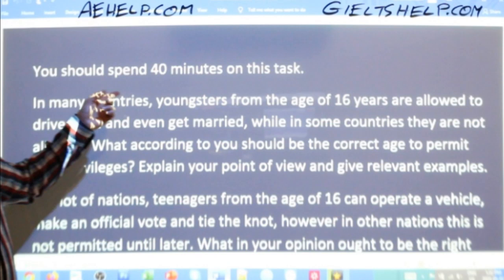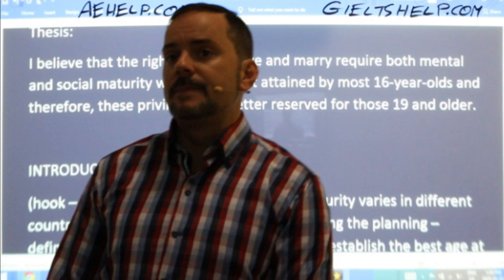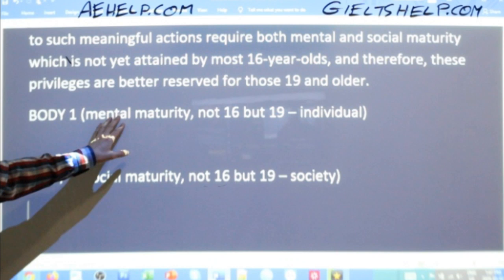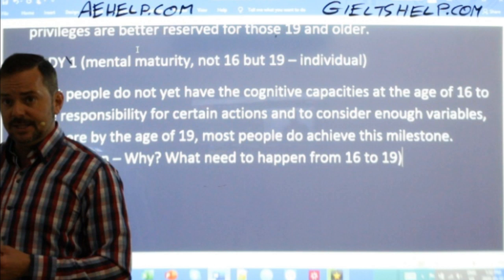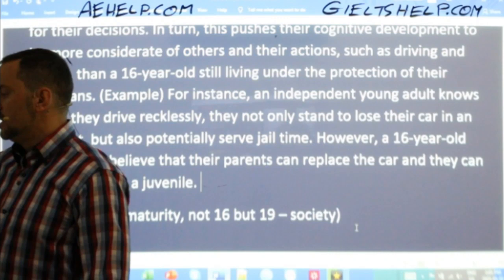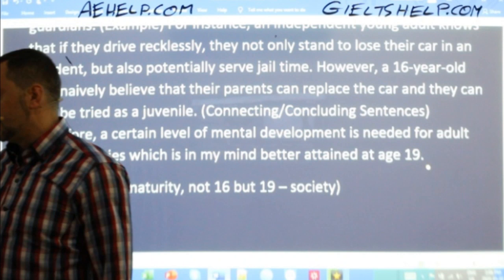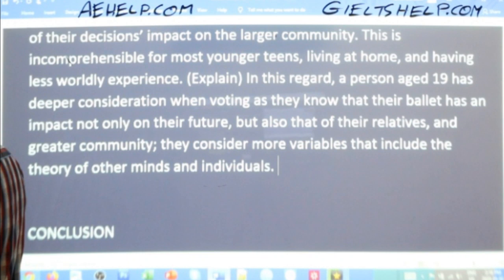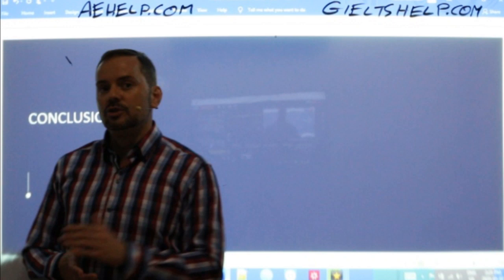IELTS Live - Writing Task 2 - Body Paragraph and Conclusion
You should spend 40 minutes on this task.
In many countries, youngsters from the age of 16 years are allowed to drive, vote and even get married, while in some countries they are not allowed. What according to you should be the correct age to permit such privileges? Explain your point of view and give relevant examples.